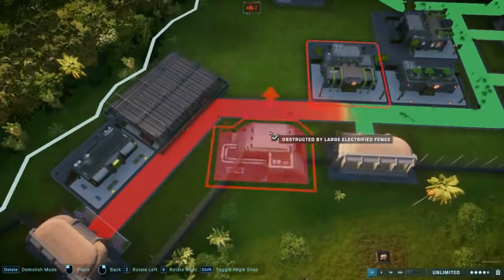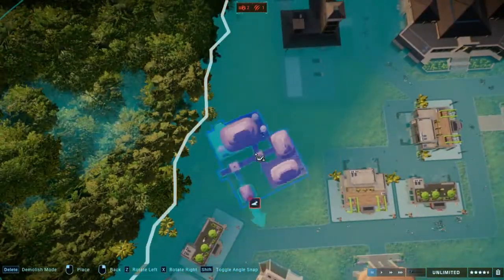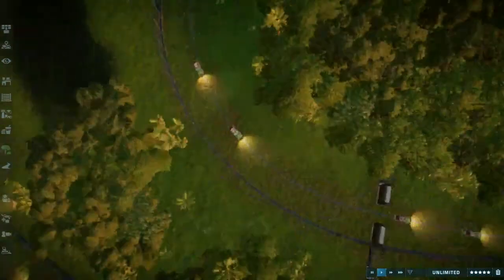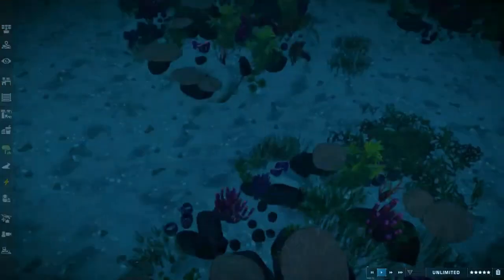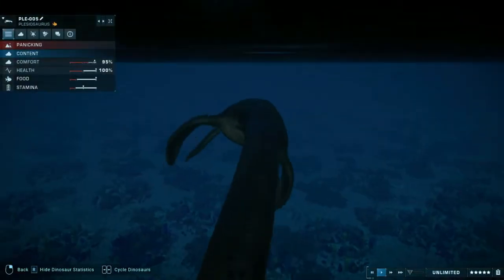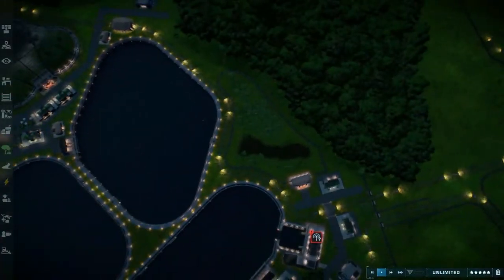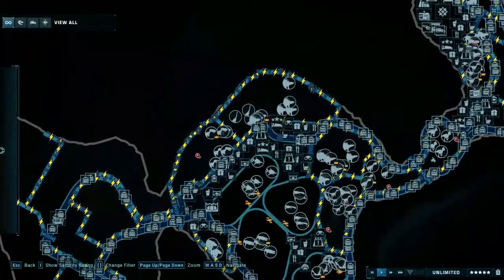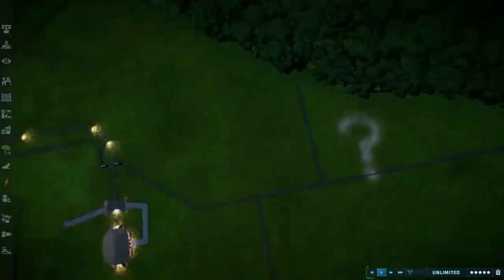Jurassic Park: The Future of Hammond's Dream - Season 1, Episode 3| Jurassic World Evolution 2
In this episode of The Future of Hammond's Dream, we start off by planning the next section of the park, which will be themed around the Late Jurassic Period. We also finish our Middle Jurassic section by adding in our last lagoon species, the Liopleurodon and Plesiosaurus, as well as several new dinosaurs, such as the Proceratosaurus, Compsognathus, Loricatosaurus, and Sarcolestes. I also add in loads of new amenities, toilets, shelters, and hotels to increase our guest comfort.

Hotshot 2 by Niklaus Ahlstrom
Ease with the Breeze by Tape Machines
Tides with You by Tape Machines
Can't Give Up by Manta Circle
Views From Houston by Crystal Shards
I'm Crazy for Love by Craig Reever and Emmi
Above the Pink Clouds by Ooyy
Something Good by Velveteen and Emmi

For much of the music, I picked out the instrumental version to keep it PG rated.